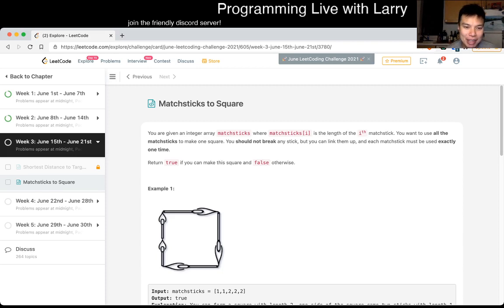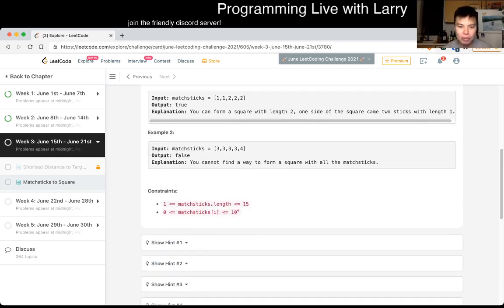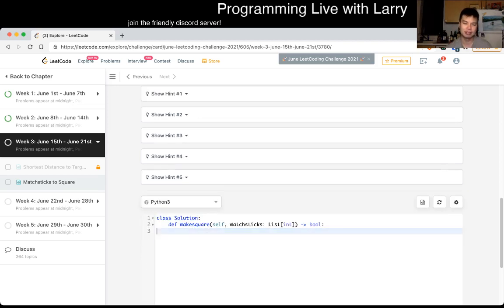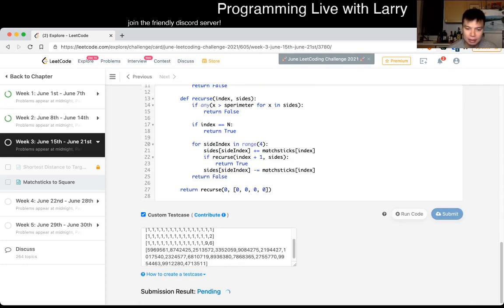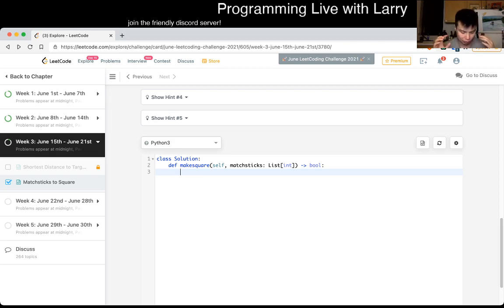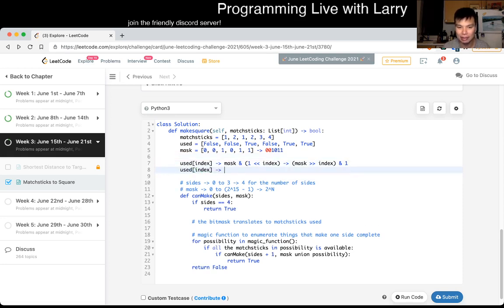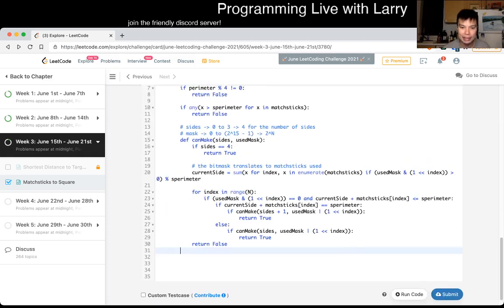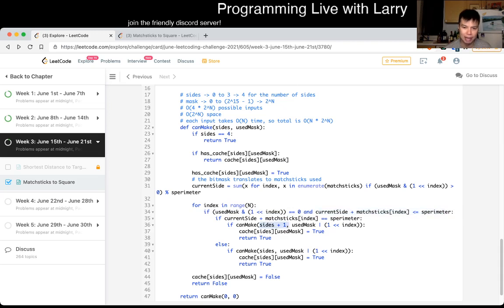Daily Leetcode #441: Jun 15, 2021 - 473. Matchsticks to Square